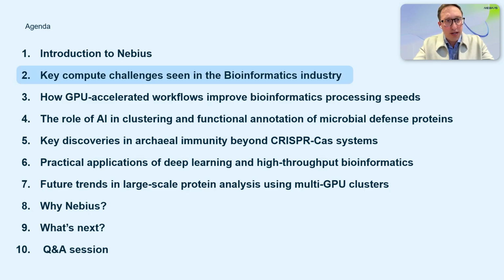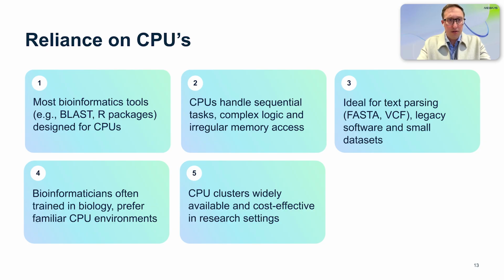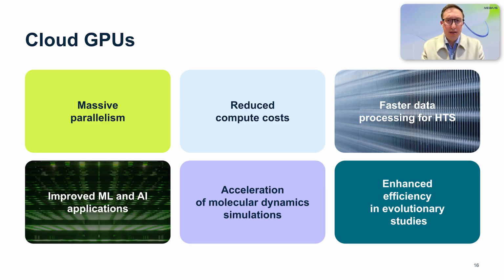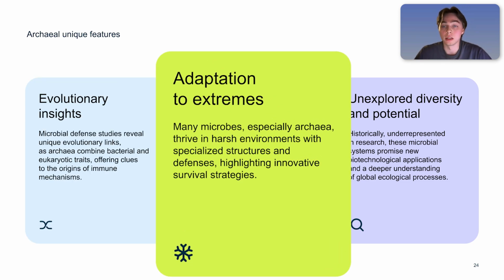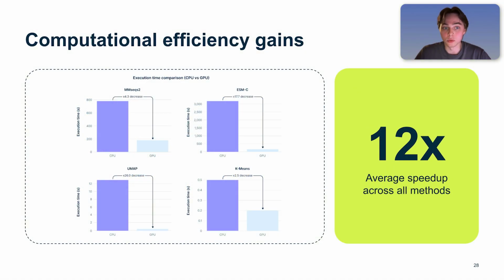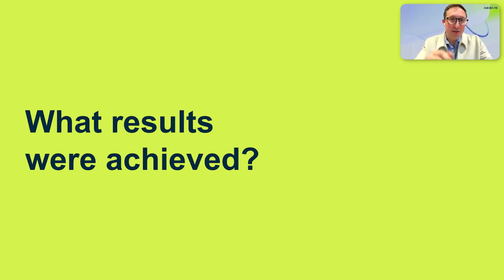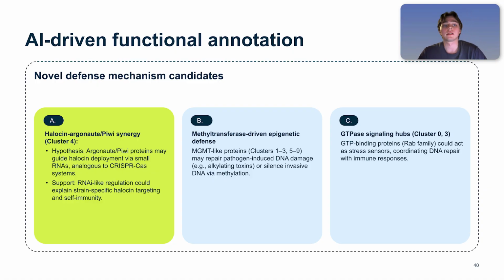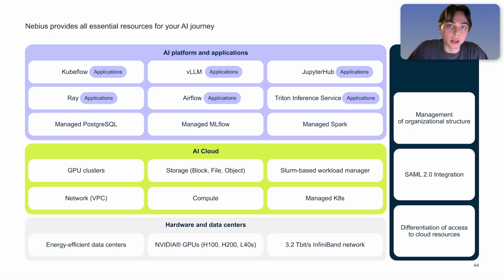GPU accelerated bioinformatics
Meet Arseniy Sokolov, biotech AI solutions analyst at Nebius, and Ilya Burkov, our global head of life science and healthcare growth.

They’ll demonstrate how this technology can benefit your research by showcasing a workflow that integrates high-speed homology detection, deep learning-based protein embeddings and GPU-accelerated clustering — culminating in AI-driven annotation of non-CRISPR archaeal defense mechanisms.

- How GPU-accelerated workflows improve bioinformatics processing speeds.
- The role of AI in clustering and functional annotation of microbial defense proteins.
- Key discoveries in archaeal immunity beyond CRISPR-Cas systems.
- Practical applications of deep learning and high-throughput bioinformatics.
- Future trends in large-scale protein analysis using multi-GPU clusters.